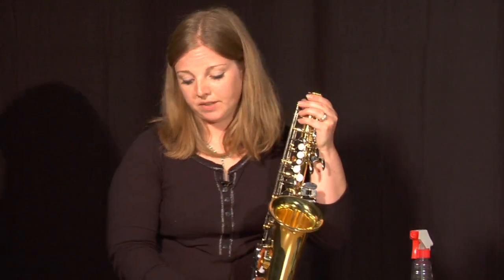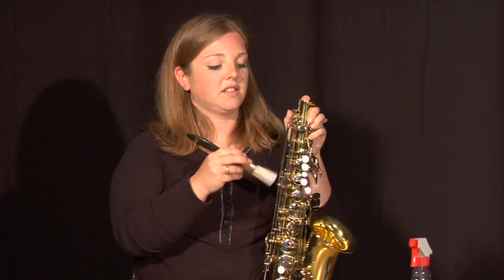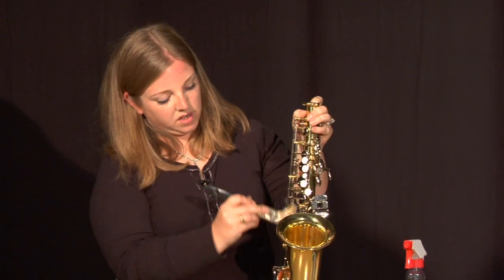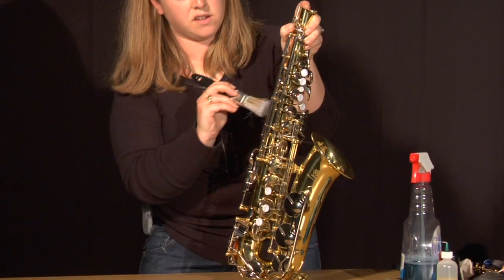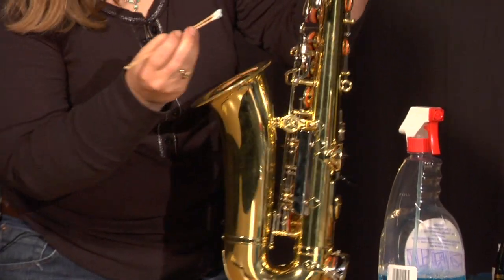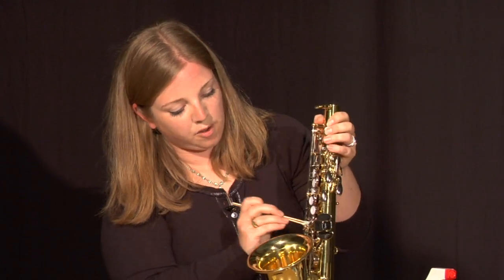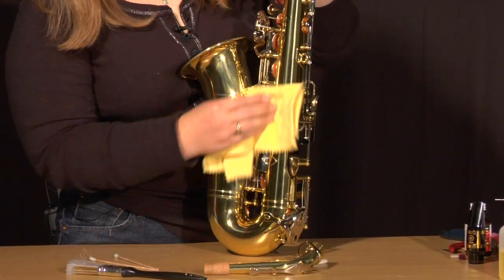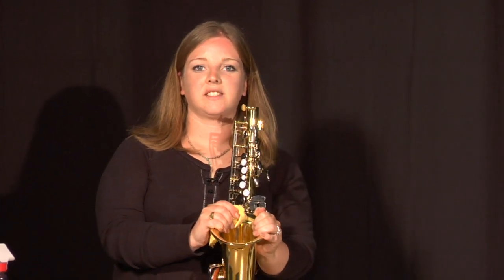Saxophone Maintenance and Repair : How to Clean a Saxophone Without Taking It Apart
Save time by cleaning a saxophone without disassembling it. Learn more saxophone maintenance tips in this free saxophone care and maintenance video from an expert in instrument repair.

Bio: Amanda Cribb graduated with an Associate's Degree in Band Instrument Repair from Western Iowa Tech. She has been repairing instruments at Modern Music in Wilmington, N.C. since 2001.